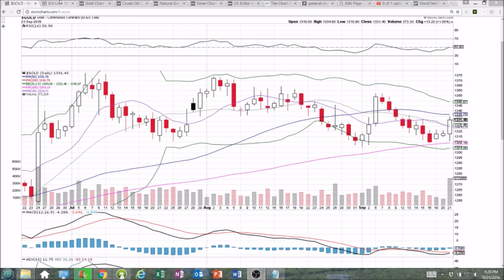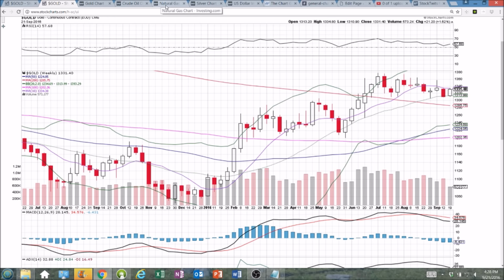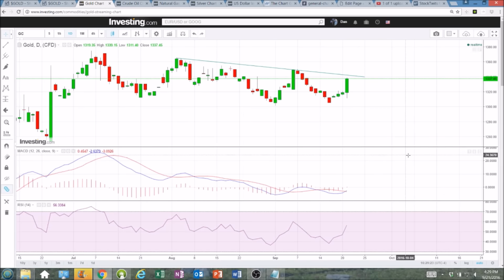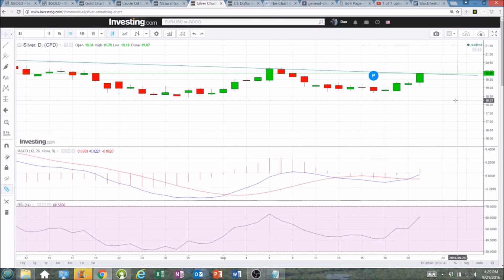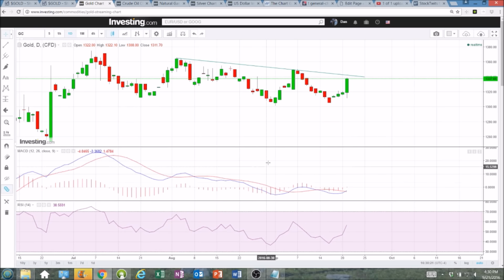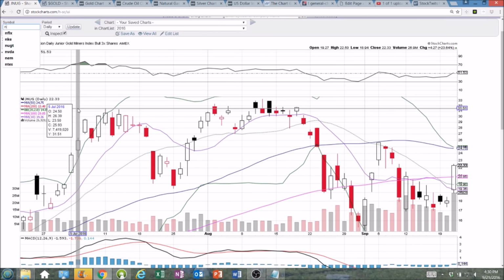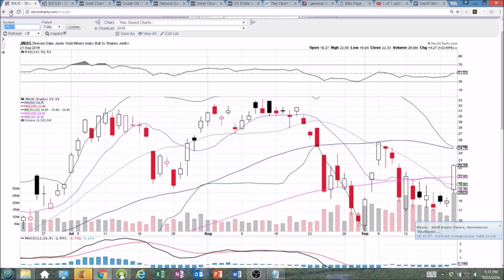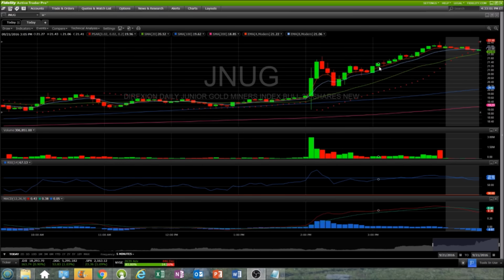$GOLD Technical Analysis Video 9/21/2016 by ChartGuys.com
$Gold Technical Analysis Video for 9/21/2016